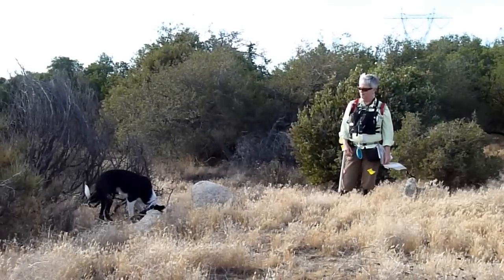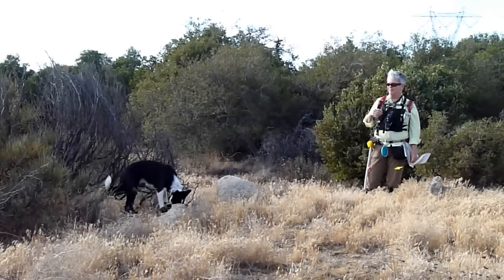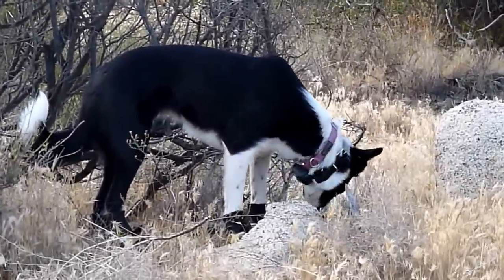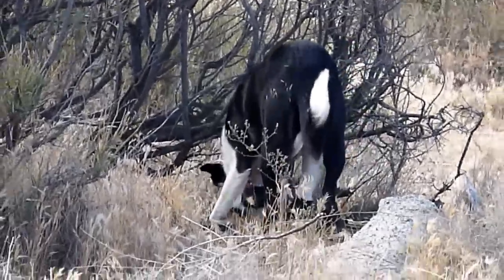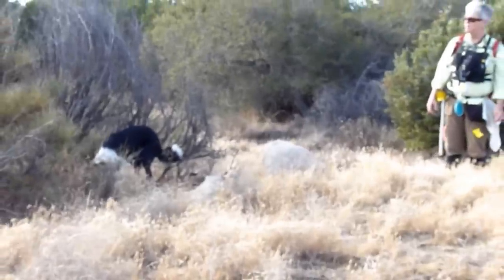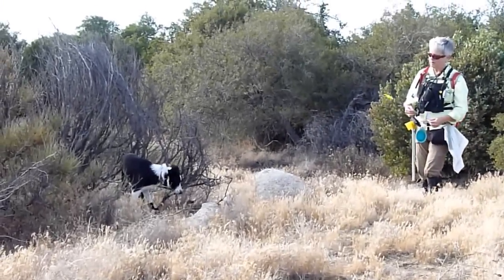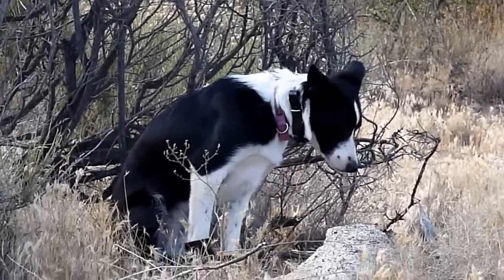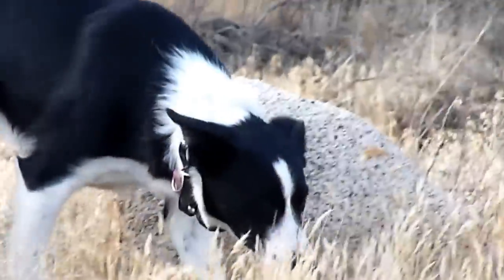Forensic dogs search Tule Wind Site in McCain Valley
Dog teams from the Institute for Canine Forensics have been searching the proposed Tule Wind energy site in McCain Valley for Native American burial/cremation sites.  These dogs are specially trained to identify ancient remains up to several thousand years old. Here, Piper, an Australian shepherd alerts on a find on July 17, 2012.  The discovery was confirmed minutes later by a second dog, Kayle. Numerous remains have been located thus far in this area. The wind energy developer, Iberdrola, has been cooperative with tribes and agreed to pay for the search dogs at this site on federal Bureau of Land Management property in San Diego's East County, said Manzanita tribal consultant Jeff Riolo.